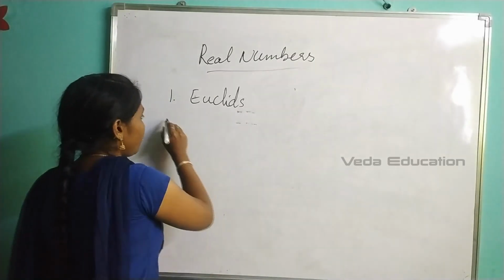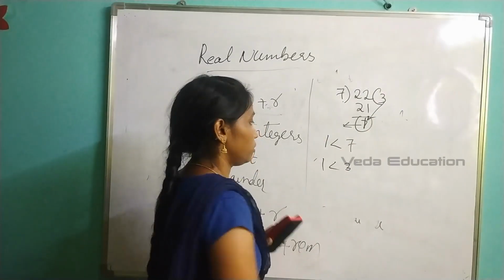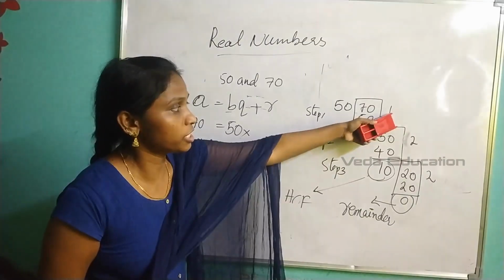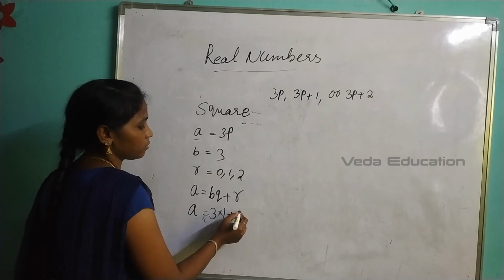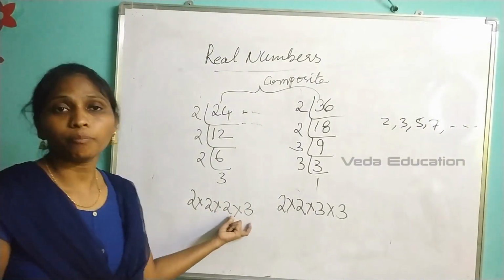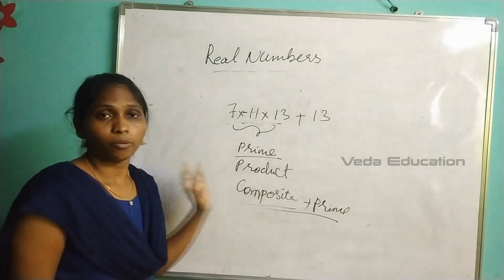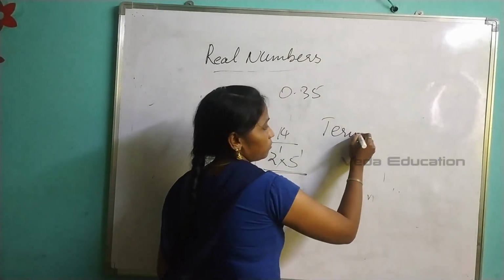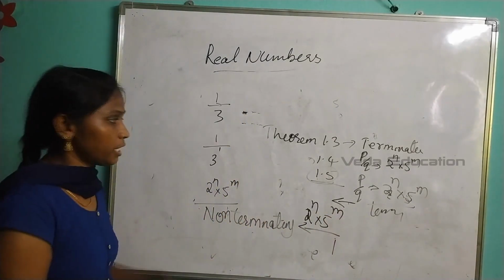Real Numbers Part 1 | 10th Class Mathematics